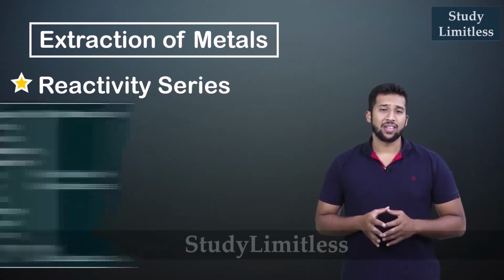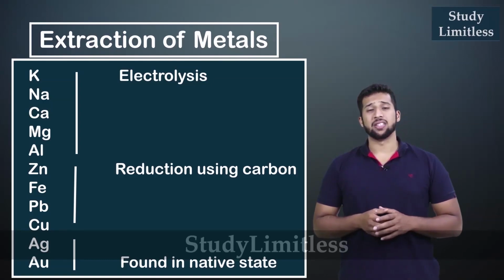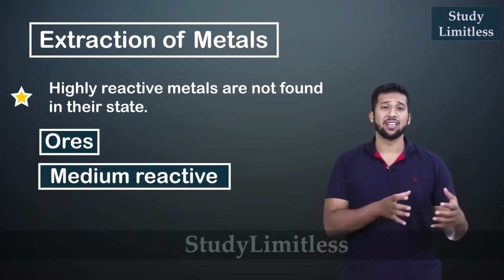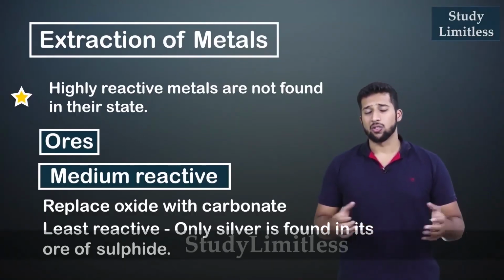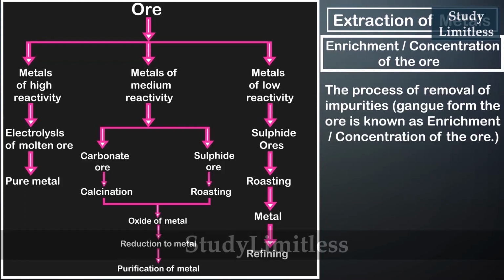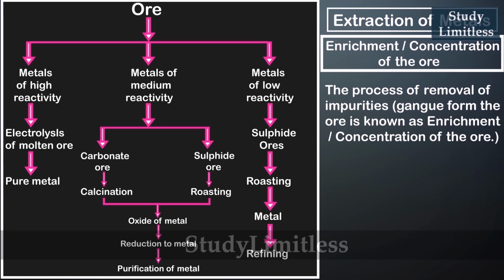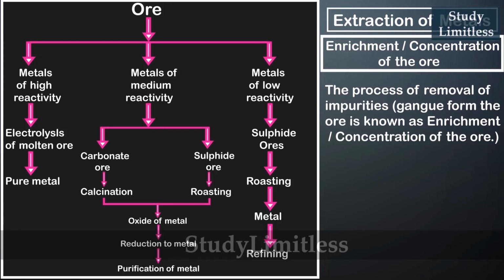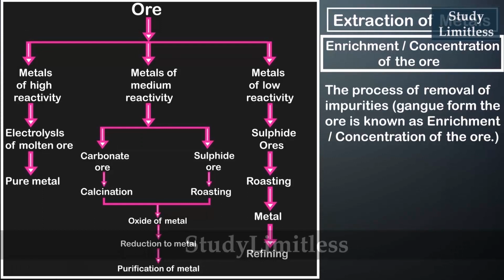Extraction of Metals | Metals and Non Metals Class 10 | NCERT Science (Chemistry)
What is extraction of metal Class 10.
The process of separating a metal from its ore and preparing it for use is called metallurgy. Some common processes used in metallurgy are discussed below: Concentration (removing the impurities) Ores mined from the earth's crust will contain impurities.